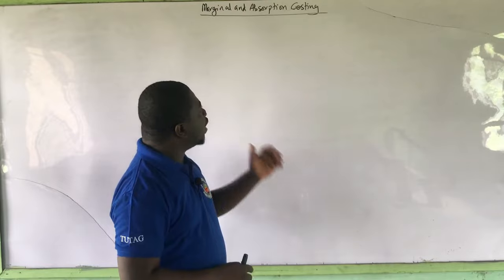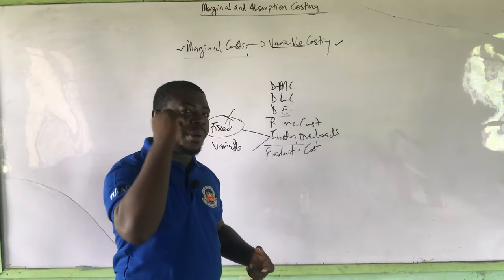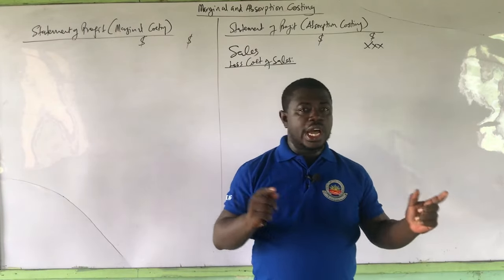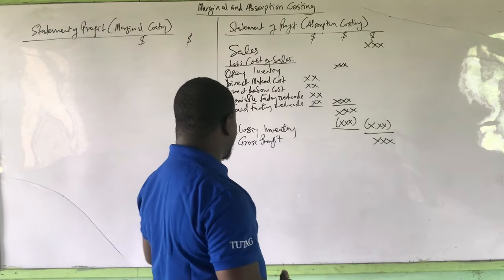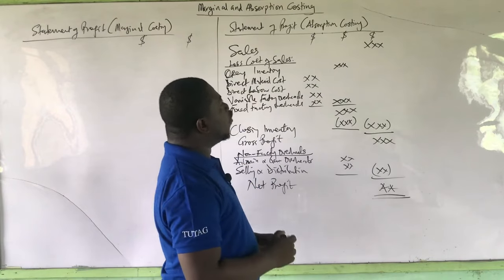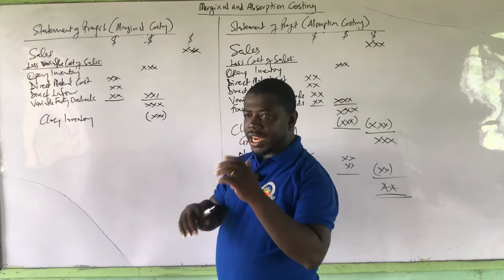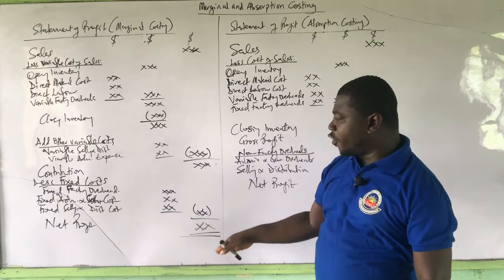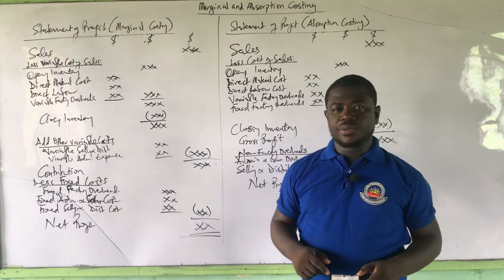MARGINAL AND ABSORPTION COSTING (PART 1)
This video explains the concepts involved in Absorption and Marginal Costing including the valuation of closing inventory under both methods.
Formats for profit estimation under both methods are also given and explained.